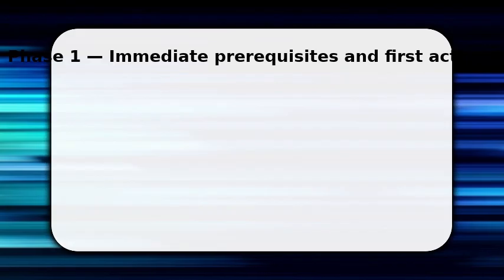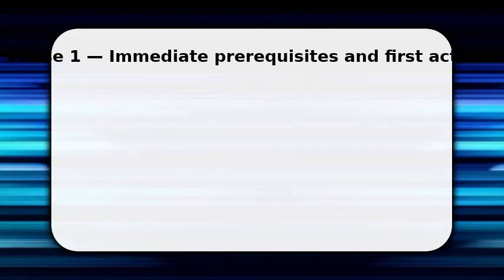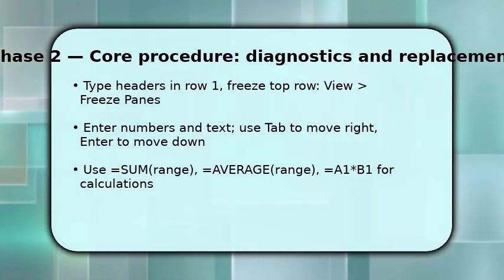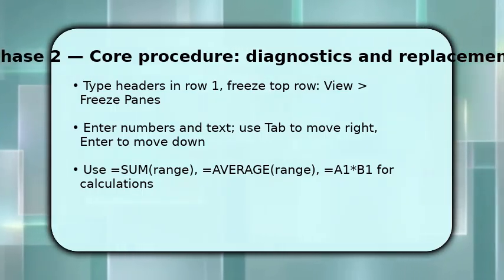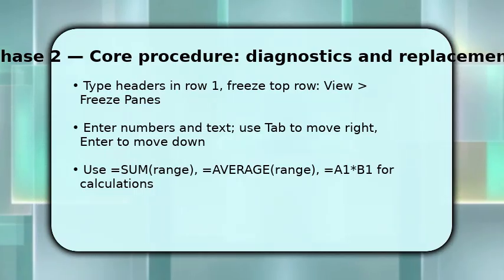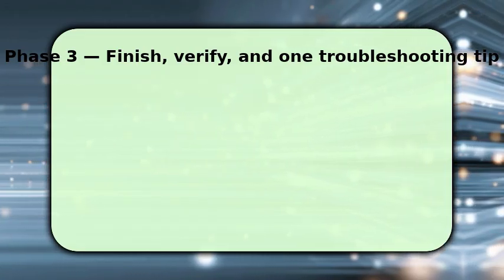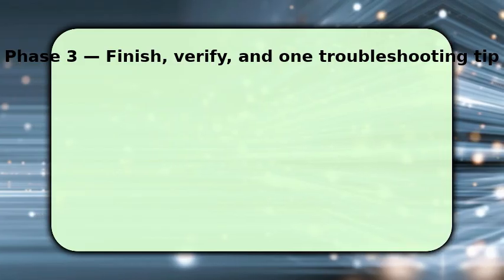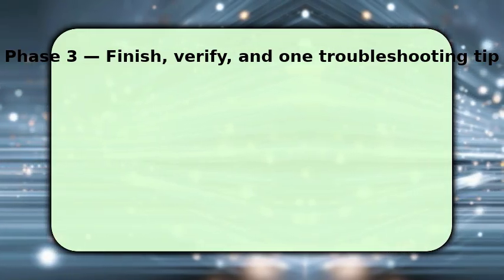How to Use Excel on Laptop for Beginners - Easy Guide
How to Use Excel on Laptop for Beginners - Easy Guide | 🔒 Surfshark VPN Deal — Stay private and secure. $1.99/mo + 3 Months Free ▸

Dive into the world of Excel on your laptop as a beginner. This easy guide provides step-bythy tips and tricks to navigate, create spreadsheets, perform basic calculations, format cells, and master common functions like SUM and AVERAGE with confidence.

Excel, Laptop use, Spreadsheet basics, Basic Excel operations, Formatting in Excel, SUM function, AVERAGE formula